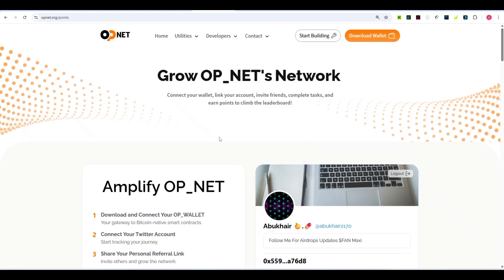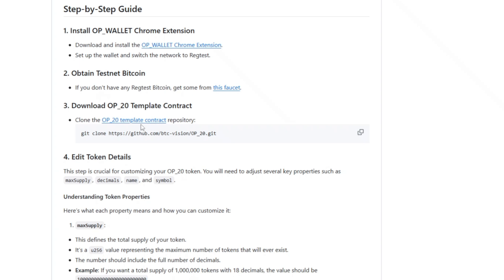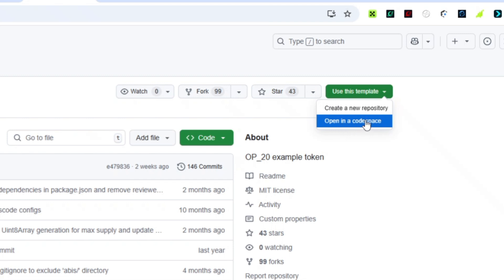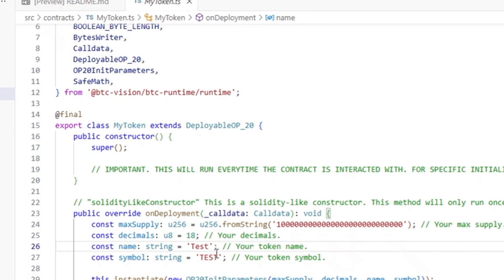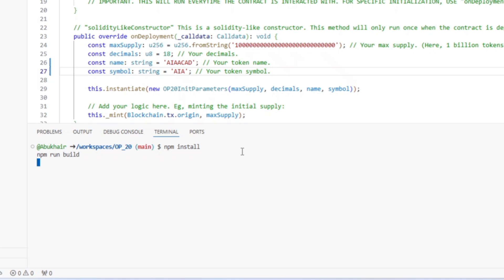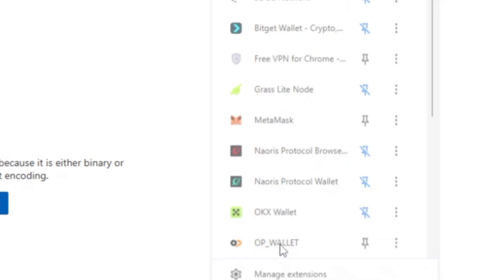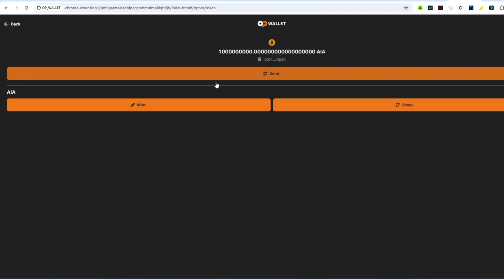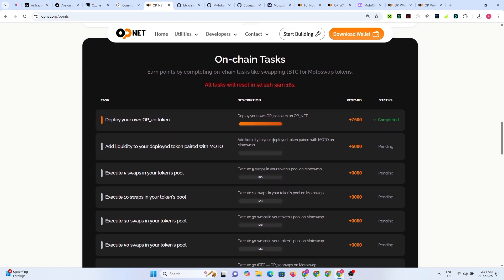OPNET TOKEN DEPLOYMENT GUIDE | How to deploy OPNET NETWORK TOKEN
how to deploy your token on op_net
complete guide on how to deploy OPNET Smart contract